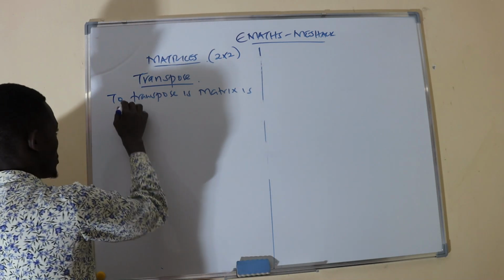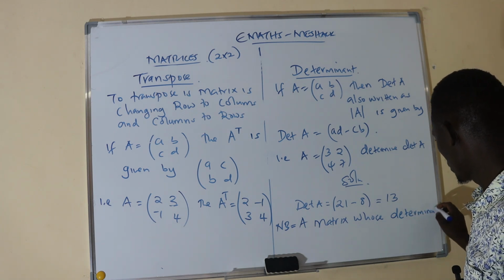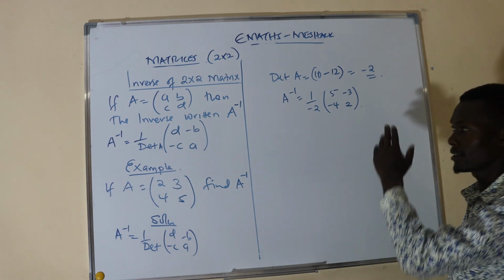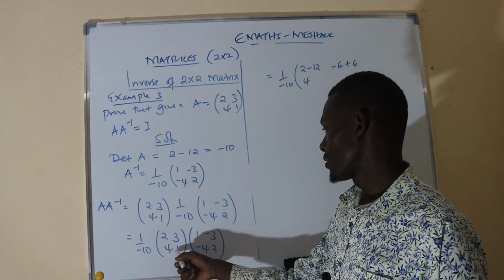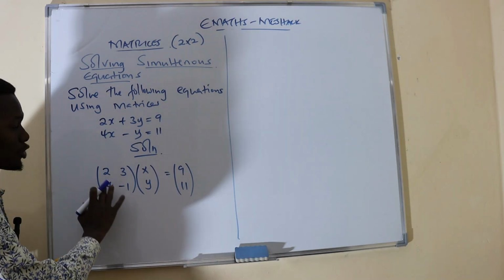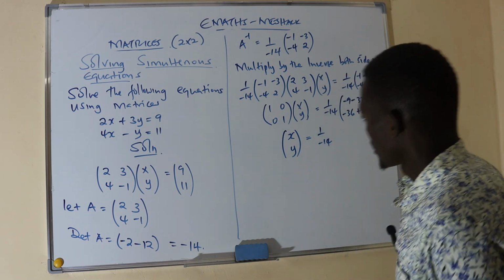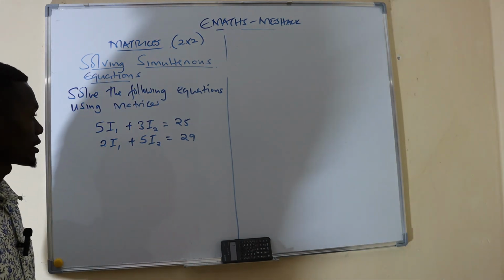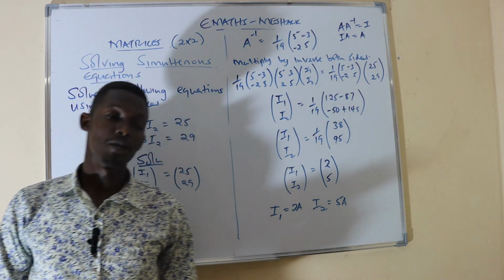MATRICES PART 2 (2*2)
In this video we check how to find the transpose,determinant and inverse of 2*2 matrices.We shall also solve simultenous equations with two unknowns